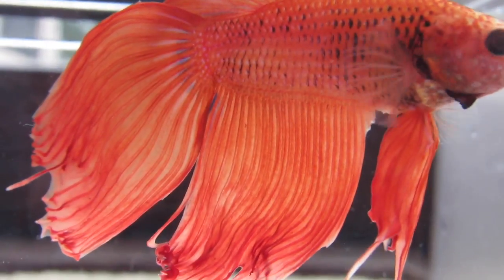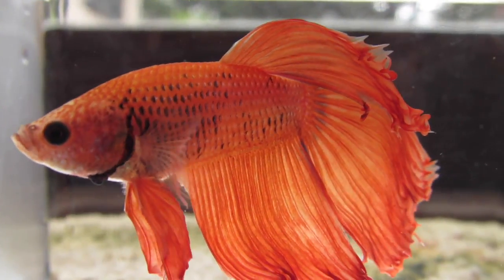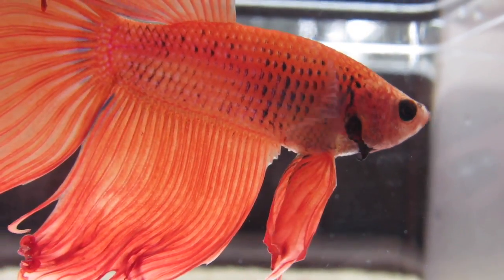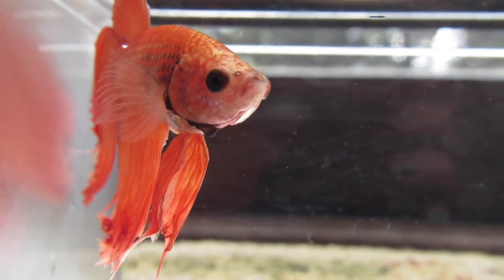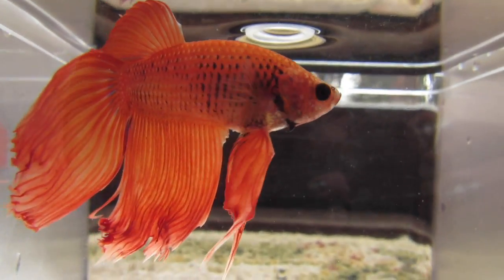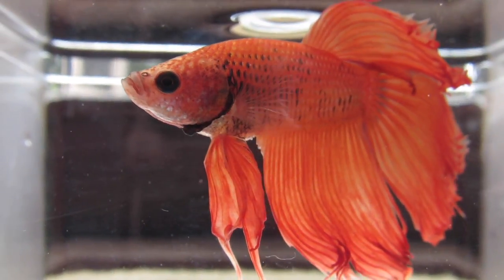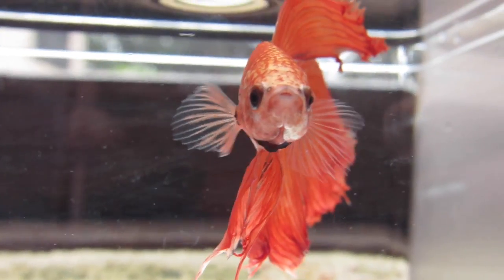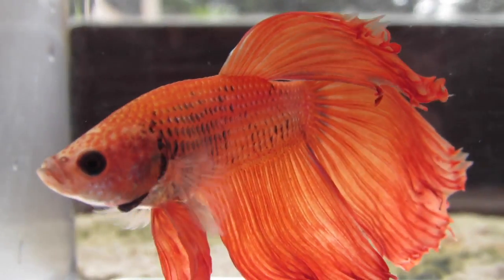Getting My New Betta Fish- Pet Valu- Cadmus The Veiltail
Pet Valu-
$4.30

Veiltail Betta ✨

Song- Daydreaming by Radiohead- Remix